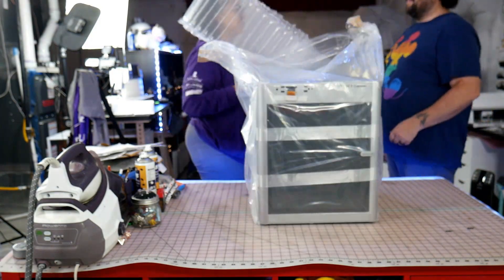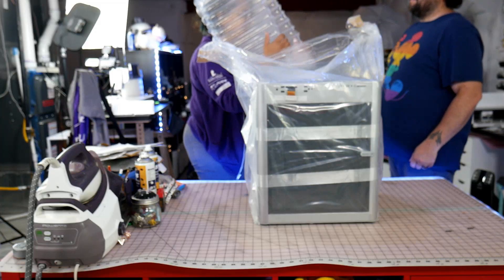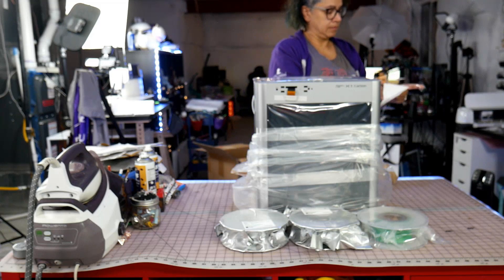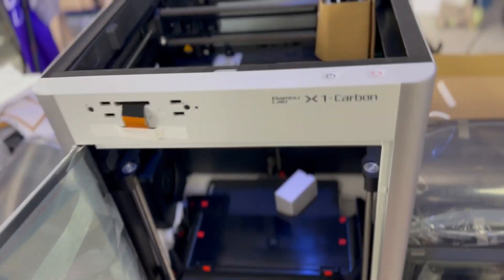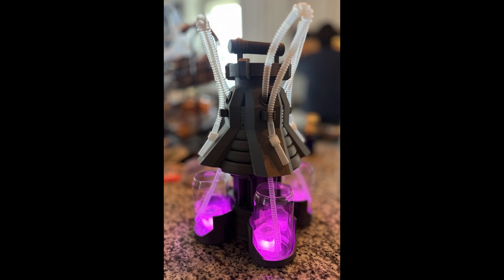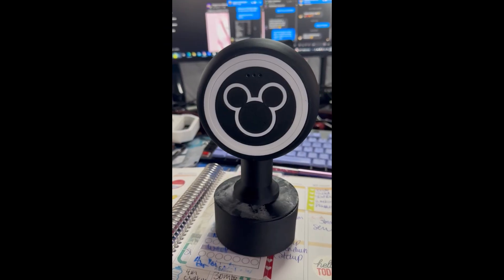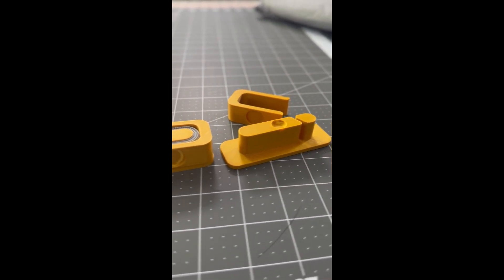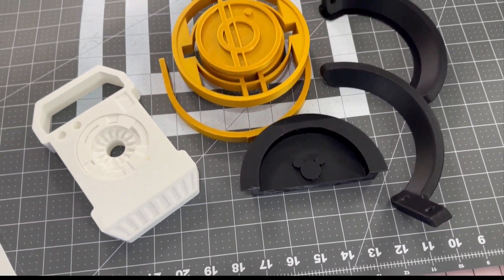Reviewing the Bambu Lab X1- Carbon | So you want to… find a great 3D Printer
I traded in my old Lulzbot Taz6 for an X1-Carbon from Bambu! It's a great printer and we take a brief look at it here.